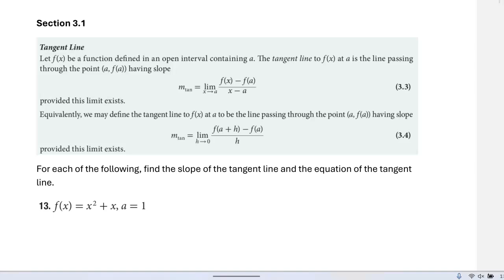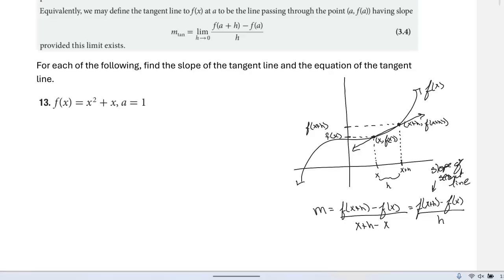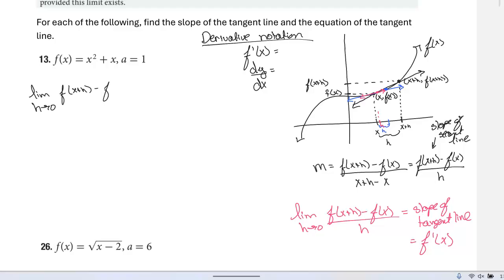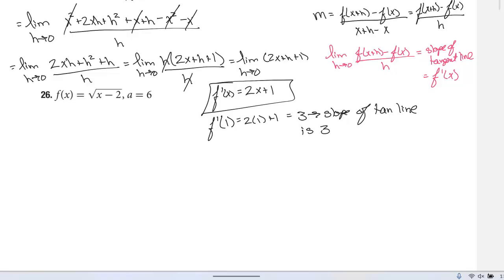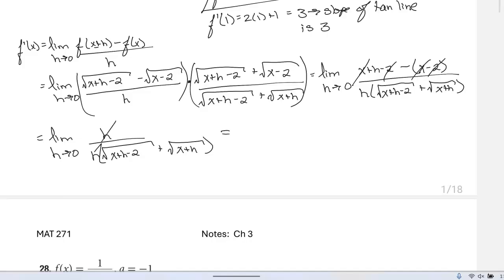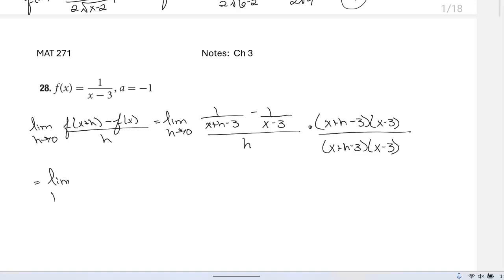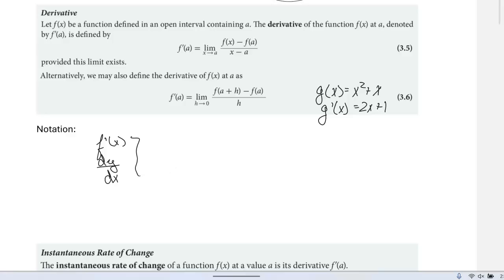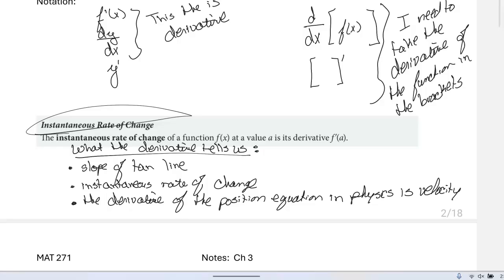MAT 271 Section 3.1 OpenStax